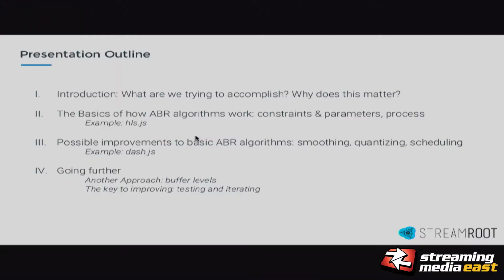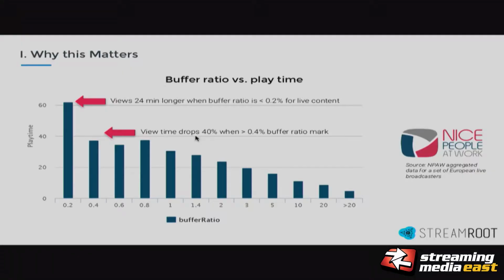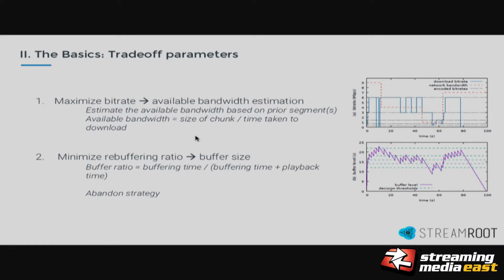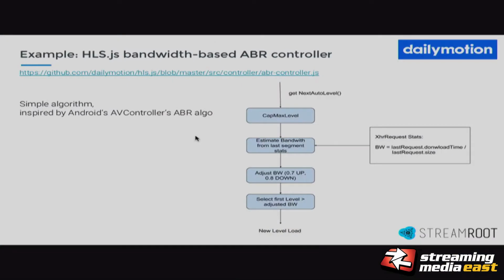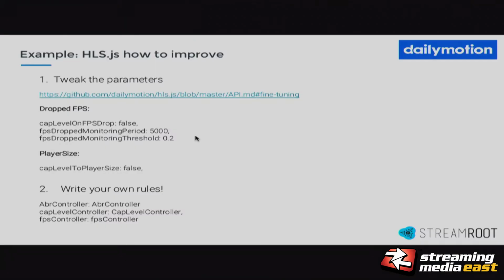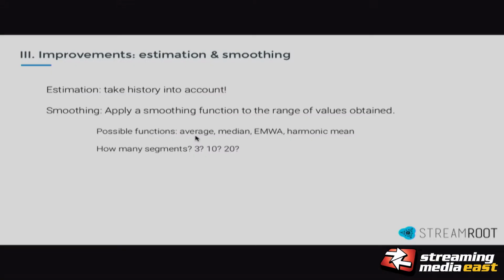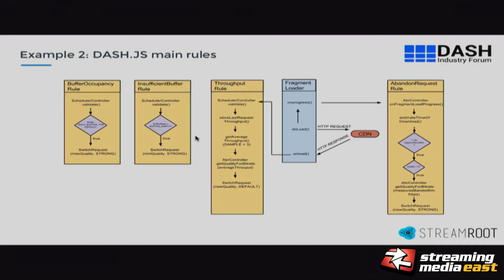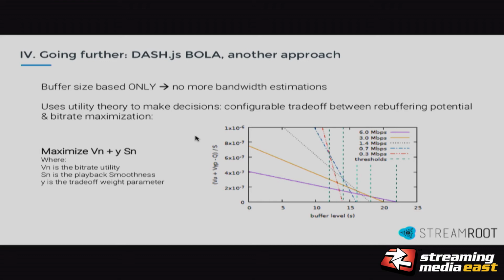D103: Adaptive Bitrate Algorithms: How They Work And How To Optimize Your Stack